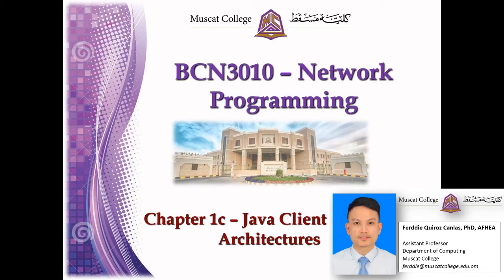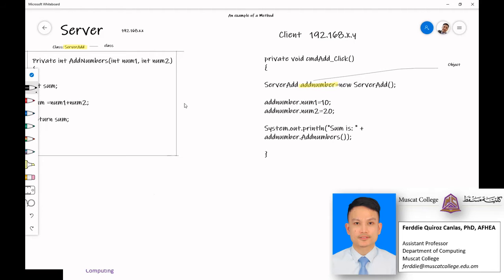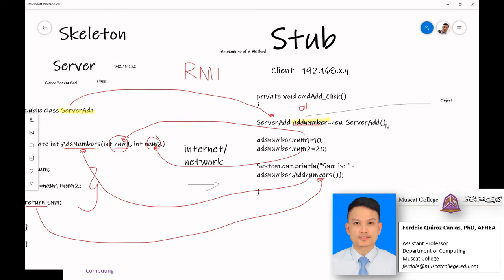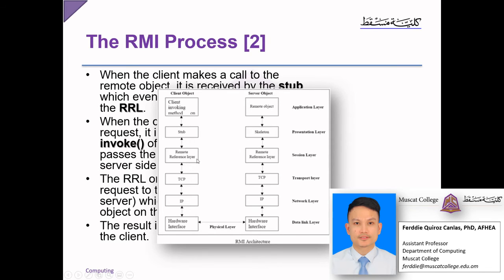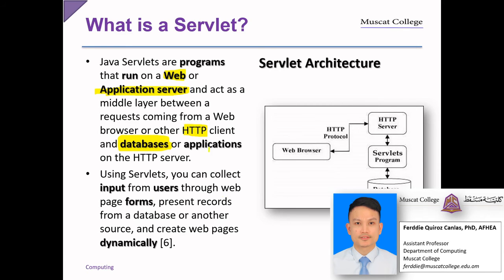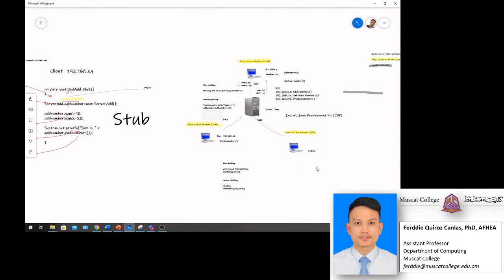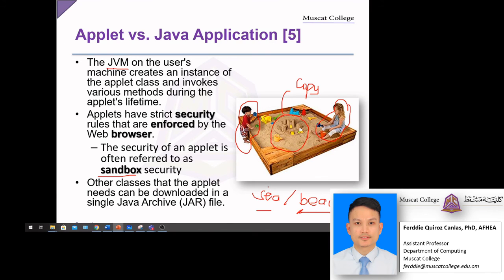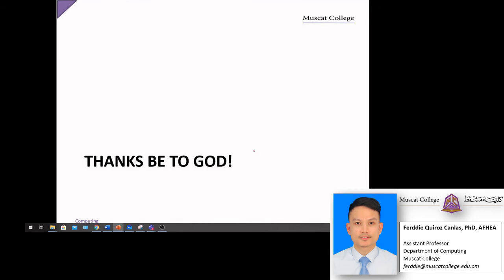Ch2c JAVA Client Server Architecture